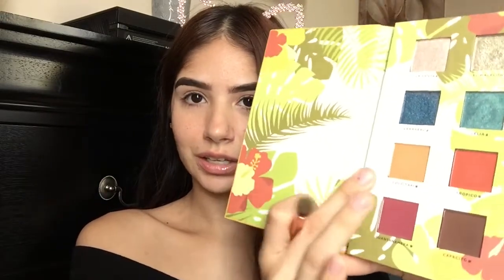Tried Recreating my first sunset look 🌞